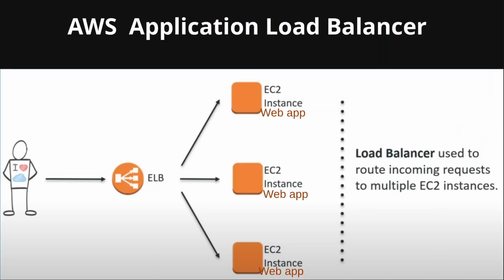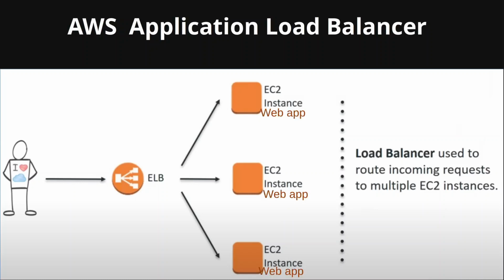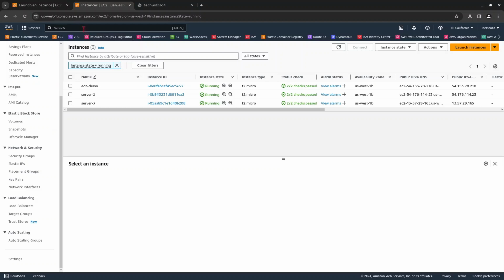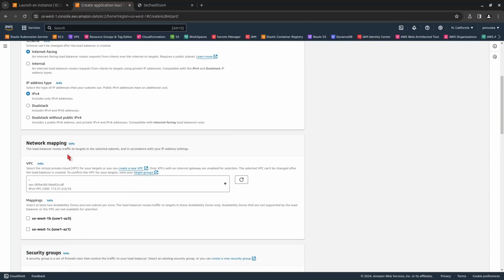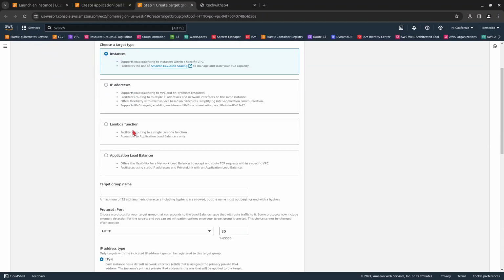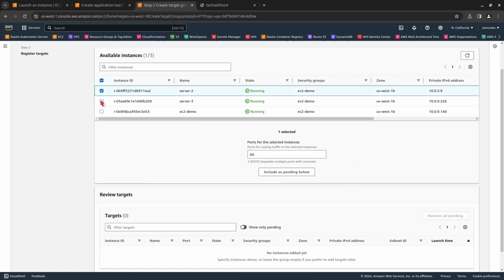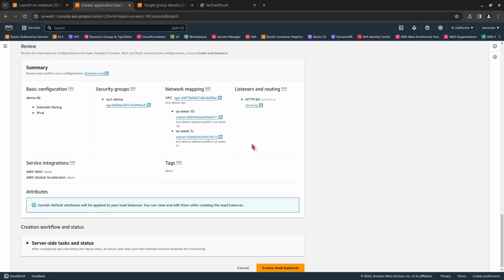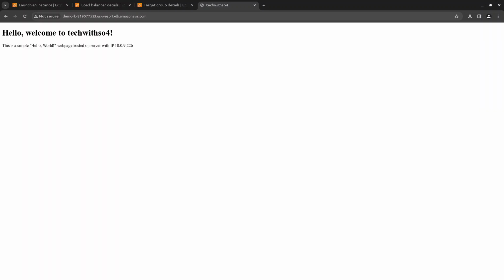lesson 2: Hands-on Guide to Load Balancing with Application Load Balancers (ALBs) and Target Groups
This video dives into leveraging Application Load Balancers (ALBs) to distribute incoming traffic across your EC2 instances effectively. You'll learn how to:

Create a Target Group: We'll guide you through setting up a target group, which acts as a pool of healthy EC2 instances ready to receive traffic.

Configure Load Balancing to route traffic to your target group
Route Traffic with Listeners: Uncover the concept of listeners, how they define how requests are routed to your target group, and how to configure them for your application.